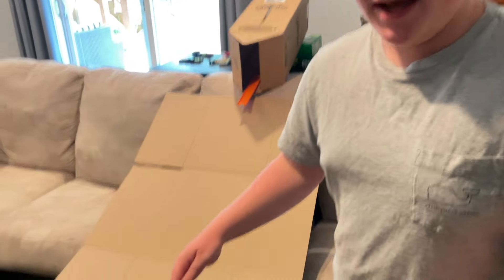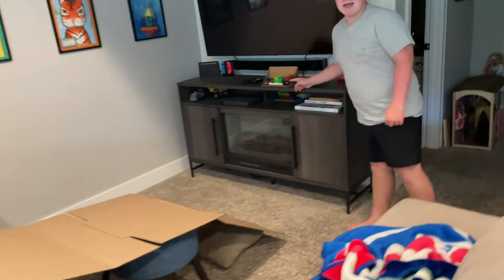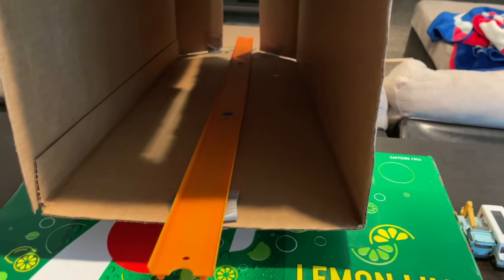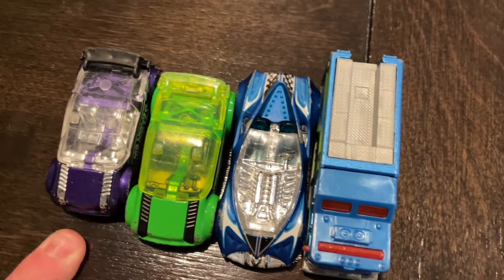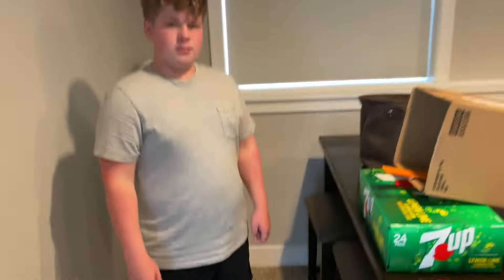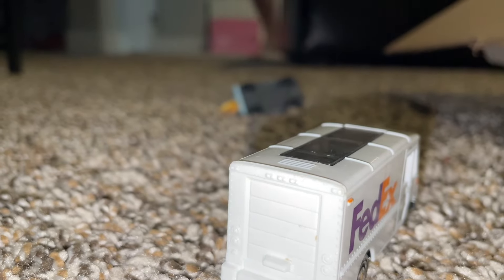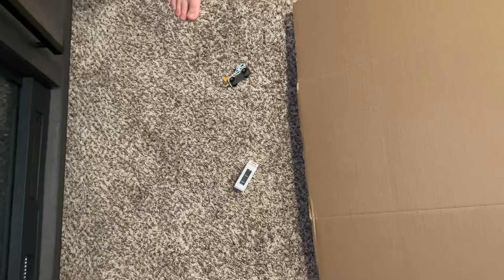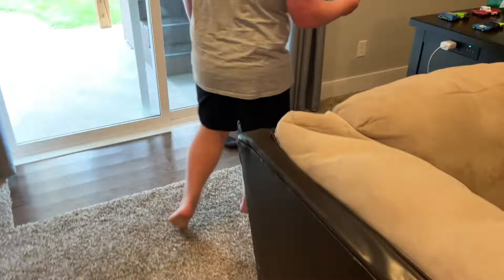Hotwheels Cardboard Course!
Hotwheels cars go down a cardboard track hand crafted by J & C!